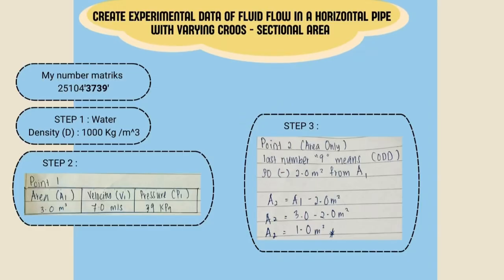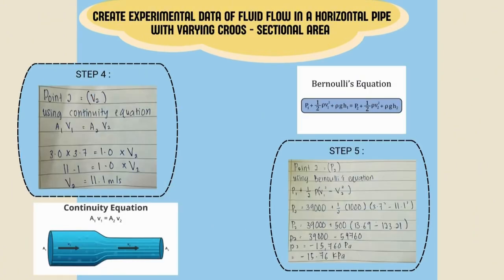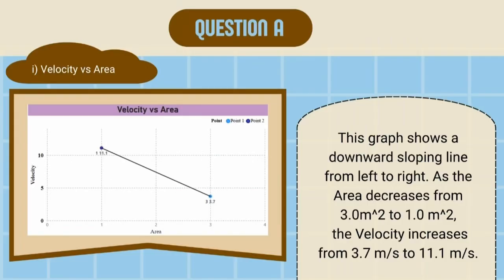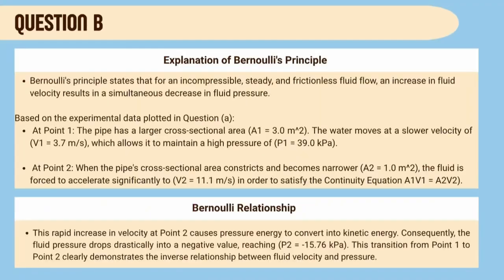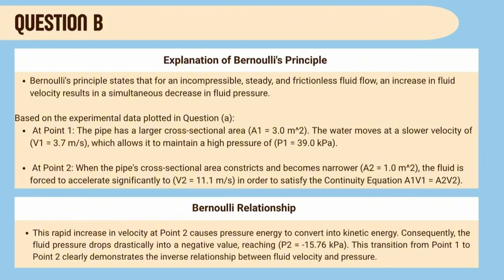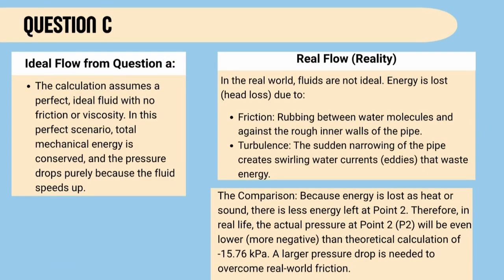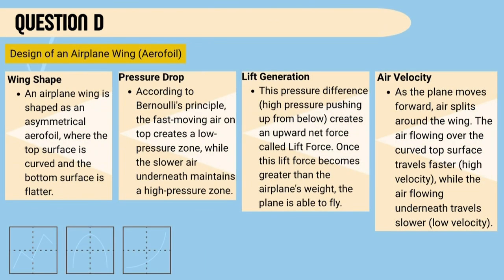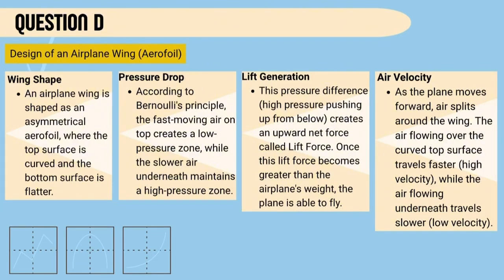ASSIGNMENT 2 - KMJ 20403